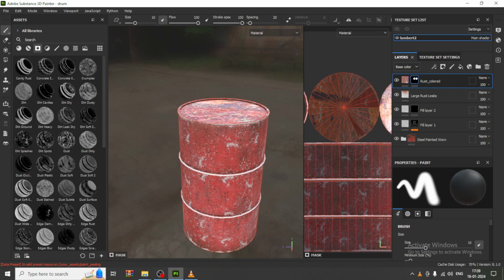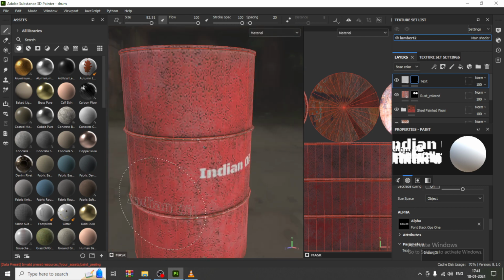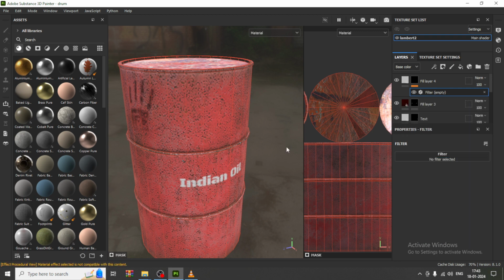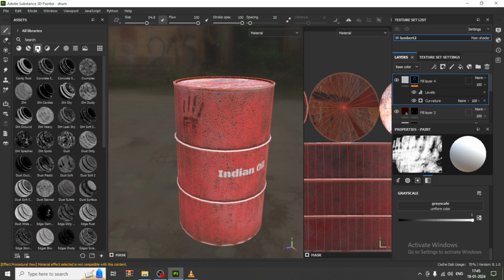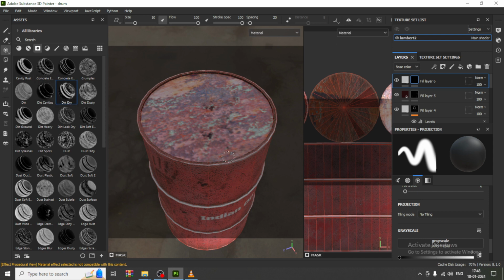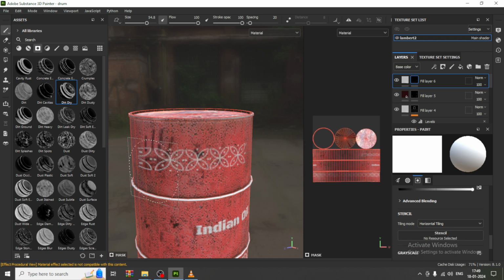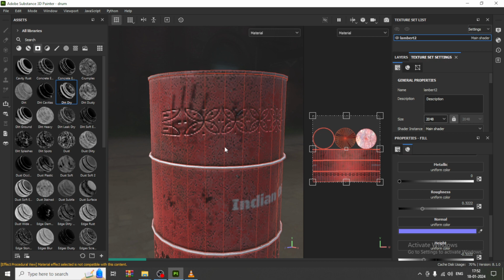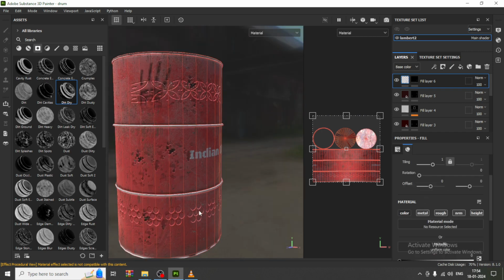"Mastering the Art of Texturing an Asset : In 3D Substance Painter"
In this comprehensive tutorial, we will delve into the basics of 3D Substance Painter. Join us as we explore the fundamental concepts and techniques necessary for mastering this powerful software. Whether you are a beginner or an experienced artist looking to refine your skills, this video will provide you with a solid foundation to create stunning 3D textures and materials. In "Mastering the Art of 3D Substance Painter," we will start by importing 3d Models & working with Fill Layers & Masks , ensuring you feel comfortable moving around the software.

Working with Alphas
Working with Stencils.